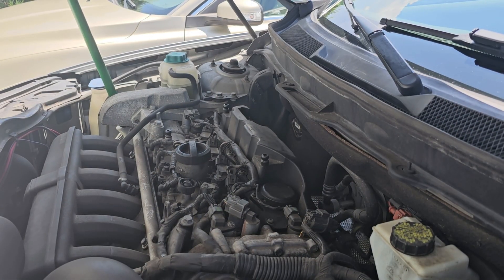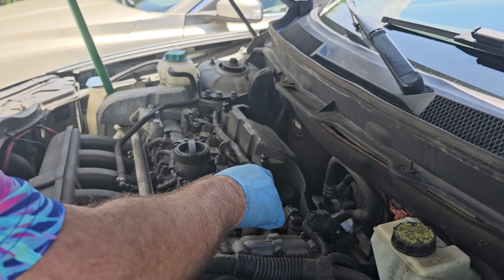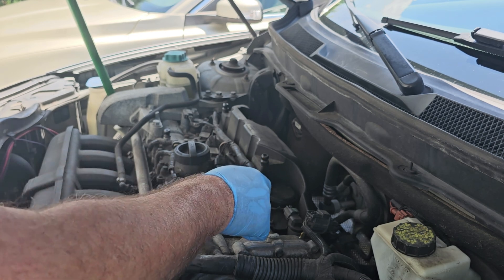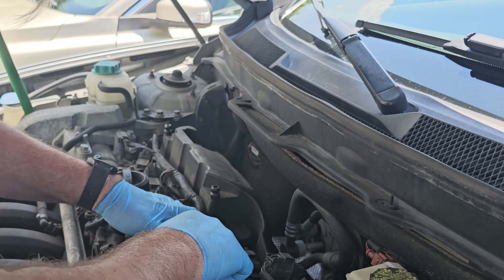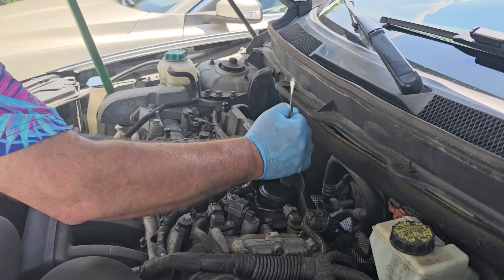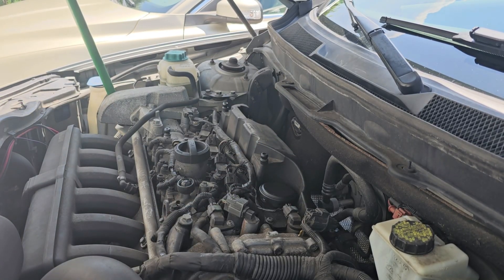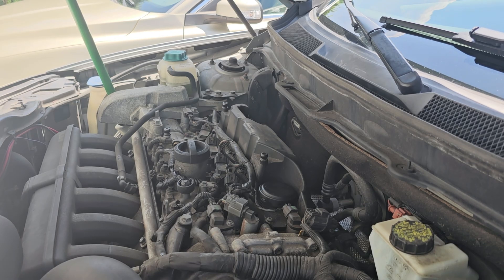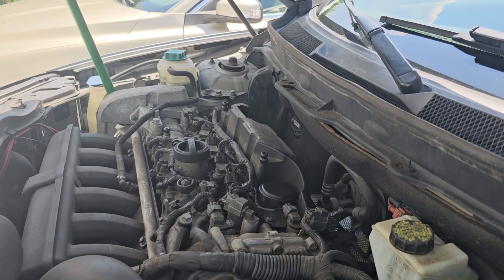Whistling Volvo XC90 Engine Fixed! Simple PCV Valve replacement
I show you how to easily replace the Positive Crankcase Ventilation (PCV) Valve on a 2011 Volvo XC90.